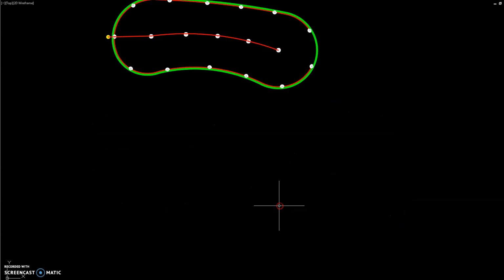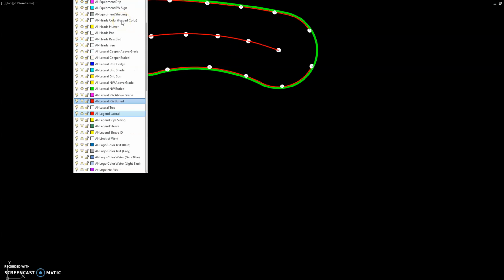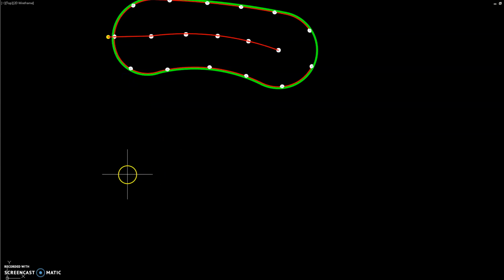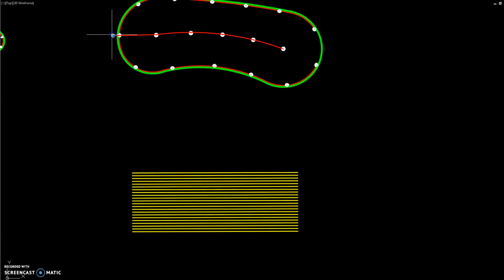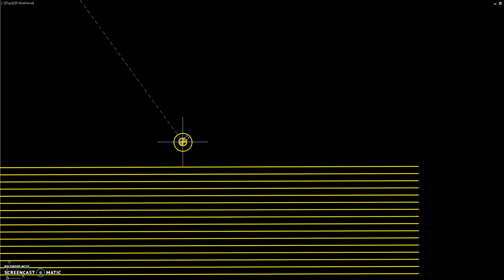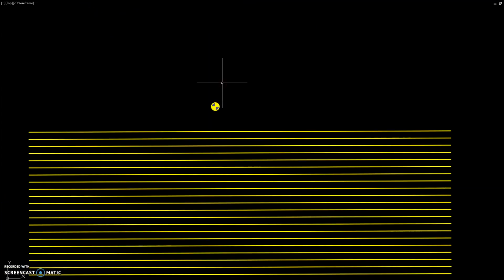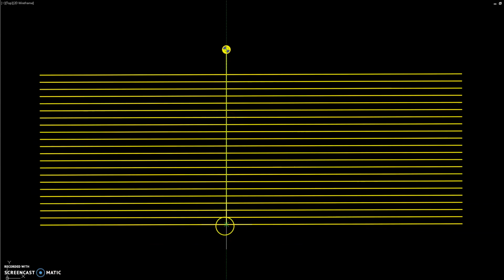Lateral Piping 2